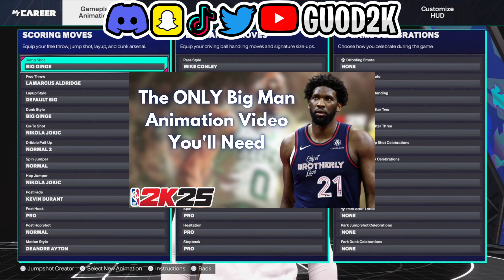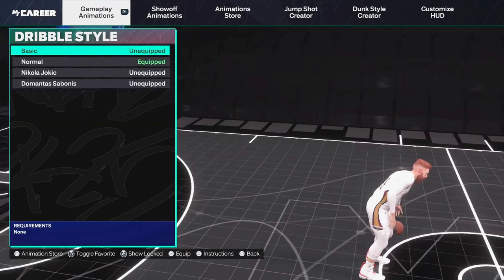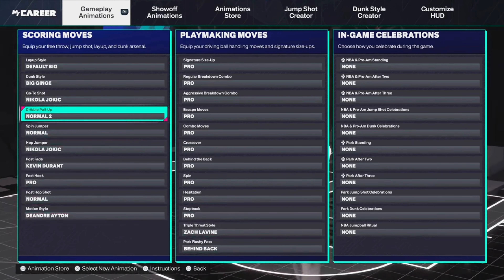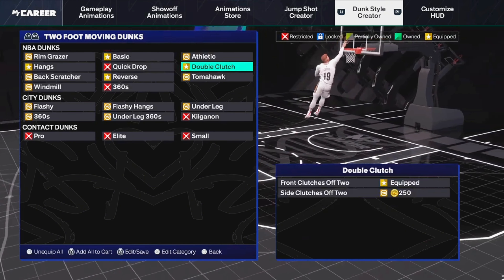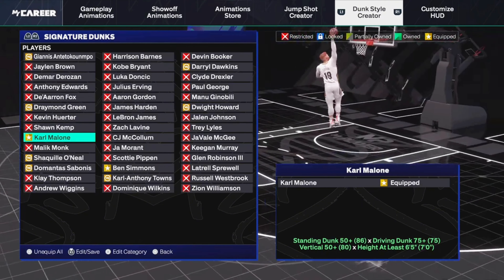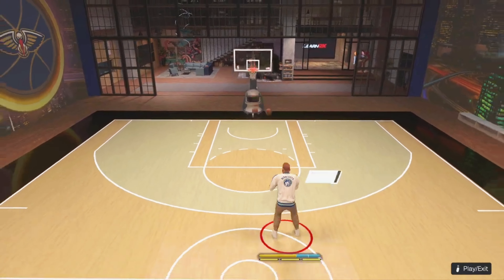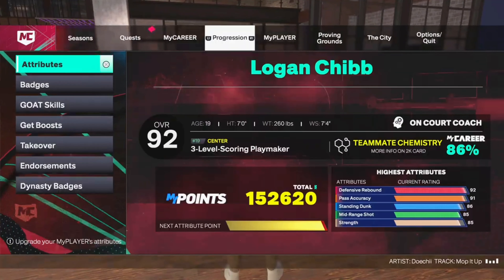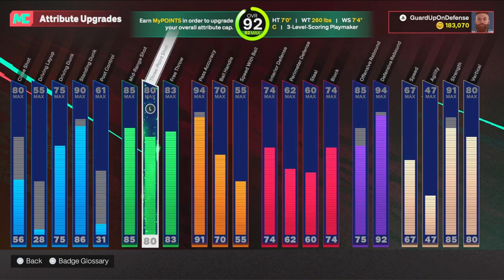COMPLETE OVERVIEW Of My BEST BIG MAN ANIMATIONS On NBA2K25!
COMPLETE OVERVIEW Of My BEST BIG MAN ANIMATIONS On NBA2K25! | Be sure to sub for more content like this.

PSN: GuardUpOnDefense
X: @GUOD2K
Xbox: GuardGifted

3.) Instrumentals Prod. By Safemi
5.) Track: "Motivate" - Hype Freestyle Type Beat | Rap Instrumental | Unknown
6.) Track: "Blurry" - Hype Freestyle Type Beat | Rap Instrumental | Getzh
10.) 🎵 Track: [FREE/UNTAGGED] FLUTE TYPE BEAT "BERETTA" [Prod. Hexzi Beats]
11.) BEAT "Astrosky" - Prod. By Super Malu World🎹
12.) Track: Freestyle Type Beat - "Ball" | Free Type Beat | Rap Beats | WhiteEyez Beats
13.) Prod by Waveyy Beats